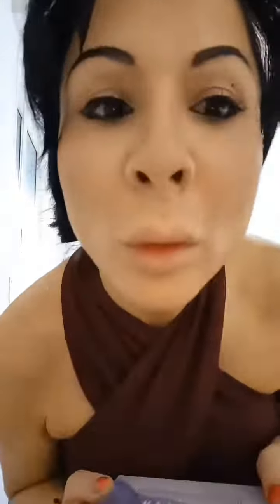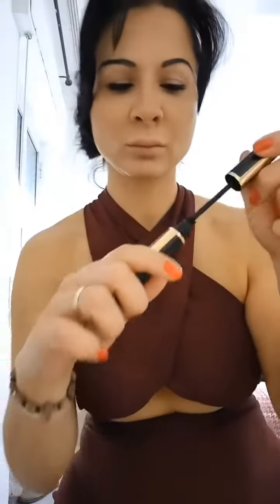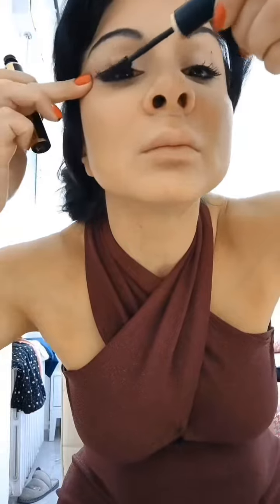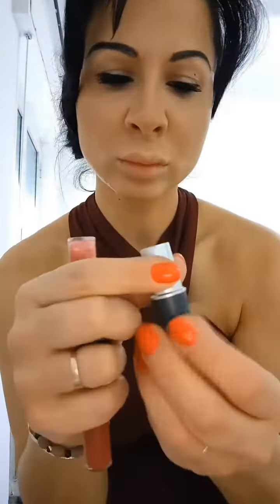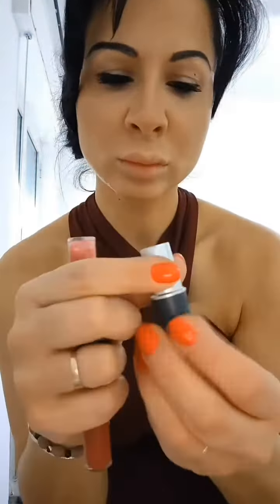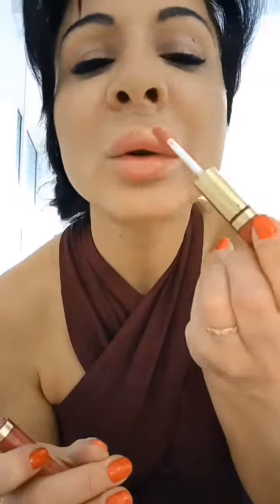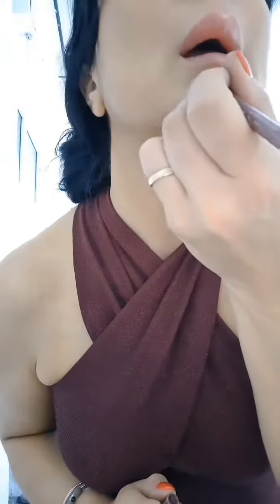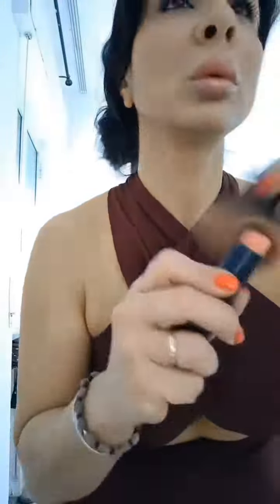💜 con mucho amor 🌹🌹 miralo hasta el final @selenaluna6261?si=s-Q_ZQ_gqSyzrAMQ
maquillando con amor
replica maquillage de selenaquintanilla astrodome #1995